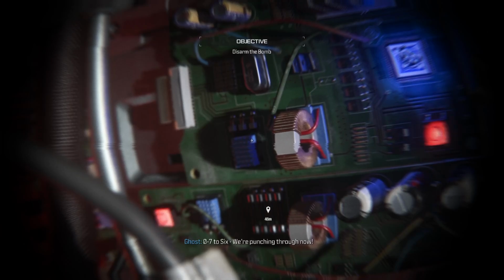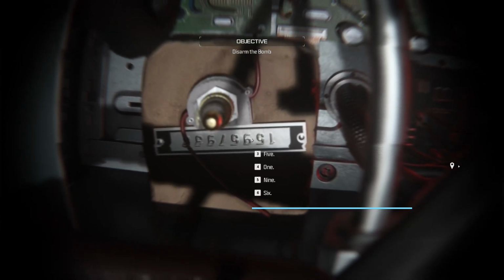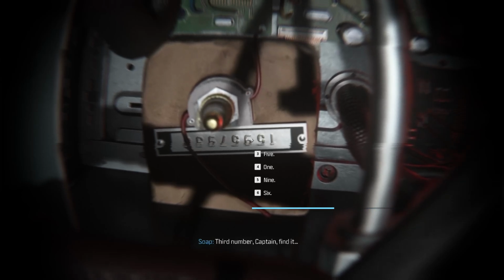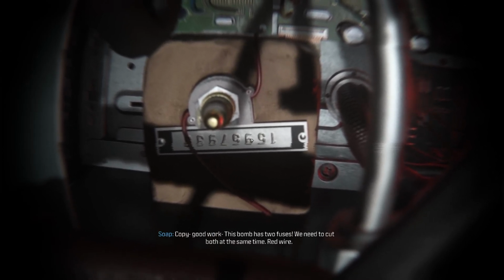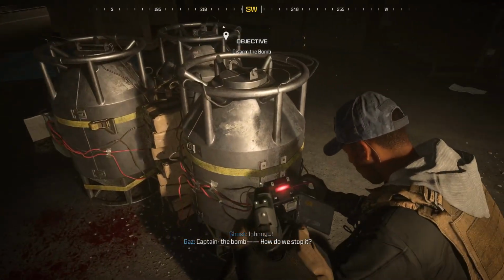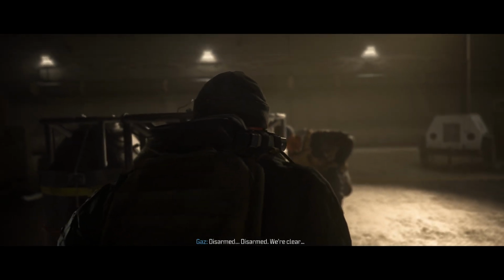Disarm the Bomb Call of Duty Modern Warfare 3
This video shows how to Disarm the Bomb Call of Duty Modern Warfare 3.